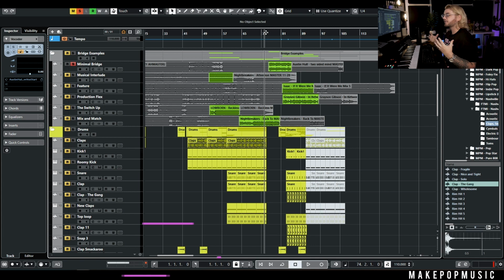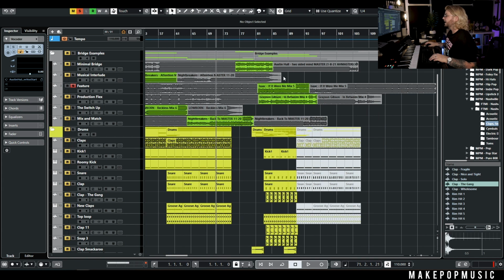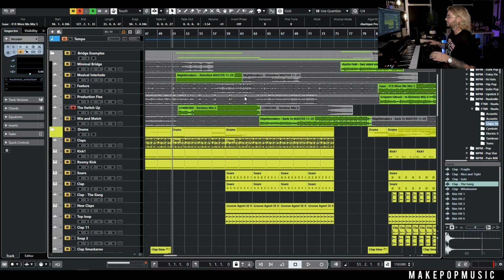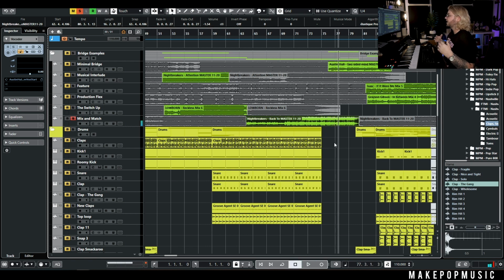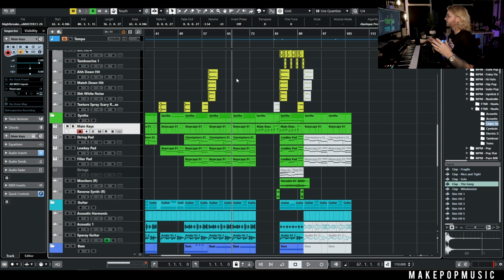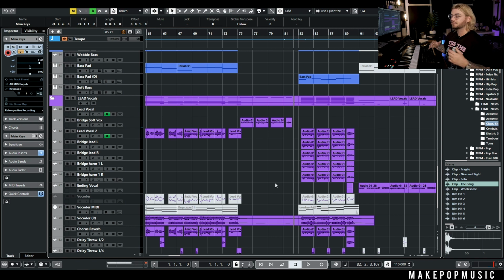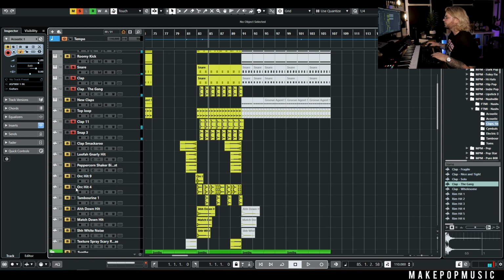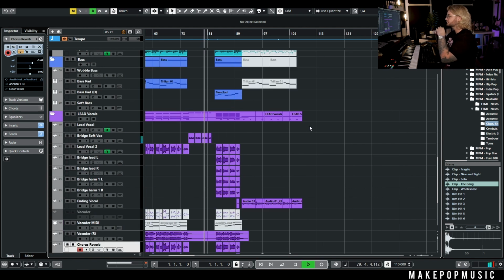How To Write A Captivating Bridge | Make Pop Music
In this week's video, Austin will break down how to write a bridge for your songs! In the video we discuss what a bridge is, the 3 main functions and purposes of a bridge, different styles of bridges, and Austin walks you through exactly how he created a bridge.

Timestamps:
Preview 0:00
Intro 0:26
What is a Bridge? 1:20
Functions of a Bridge 1:55
Types of Bridges 3:02
The Minimal Bridges 3:08
The Musical Interlude 4:20
The Feature 5:45
The Production Flex 6:48
The Switch Up 8:09
The Mix and Match 10:00
Creating a Bridge 12:00
Switching the Chord Progression 13:38
Writing the Bridge Vocal 15:40
Layering the Bridge 17:02
Full Bridge Play-through 23:30
Outro 24:50